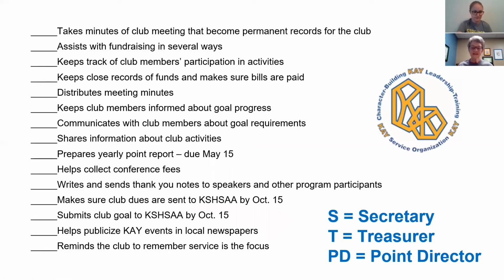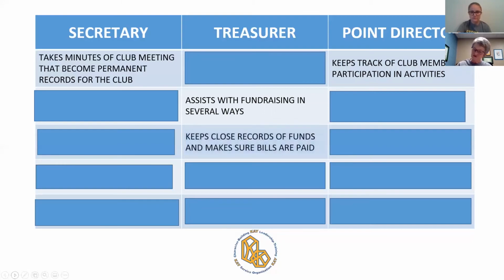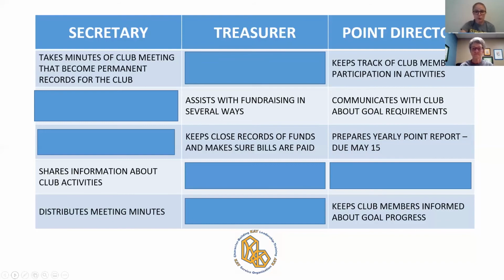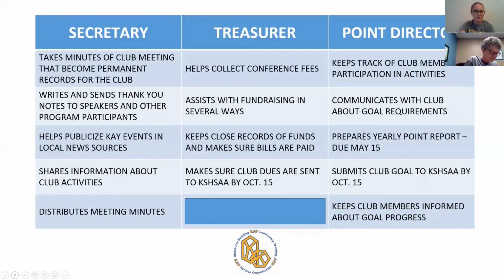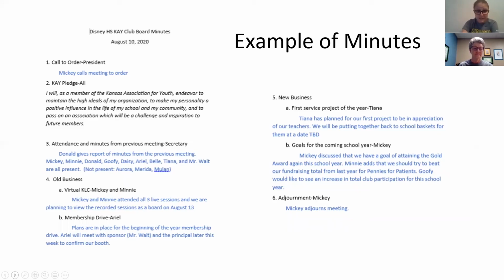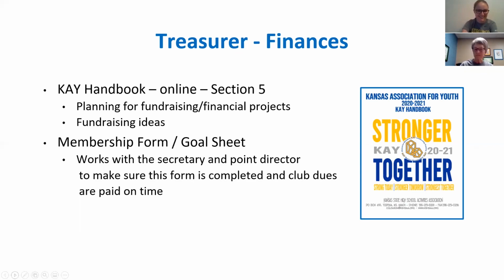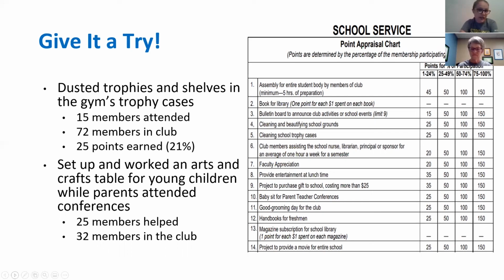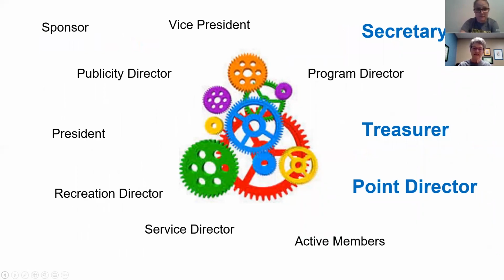3. Secretary Treasurer Points